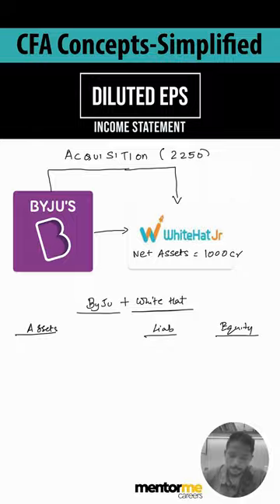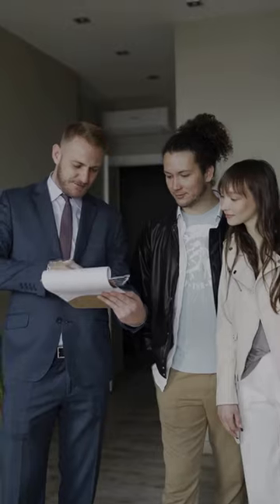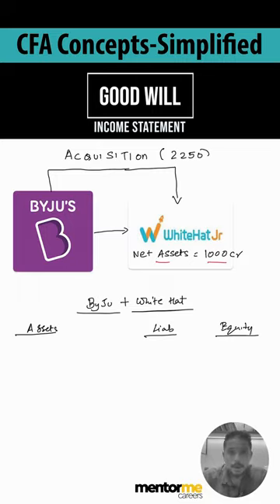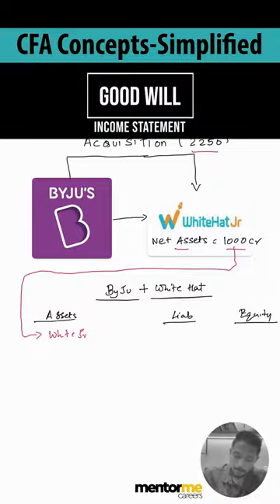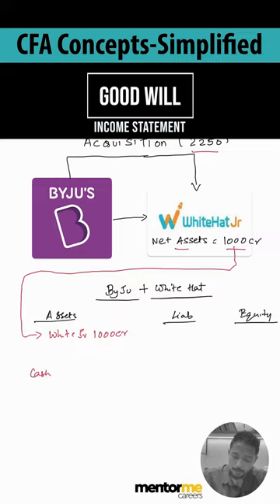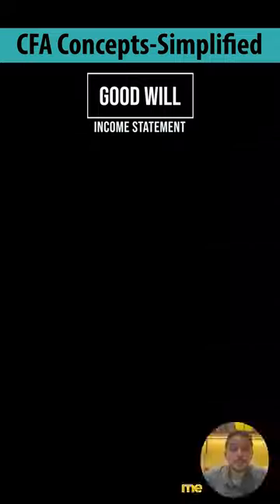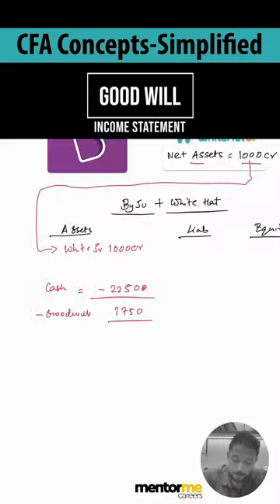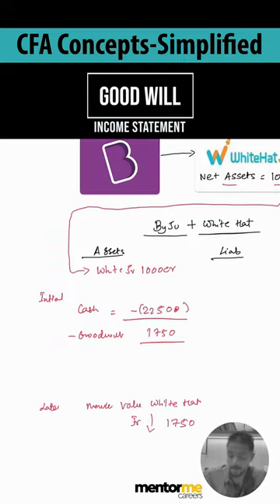📘 Goodwill hits income statement only when impaired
Financial modelling is a non negotiable skills required for finance professionals in finance, accounting, investment banking, credit analysis and valuation.

Free Resources & Popular Courses on Financial modeling